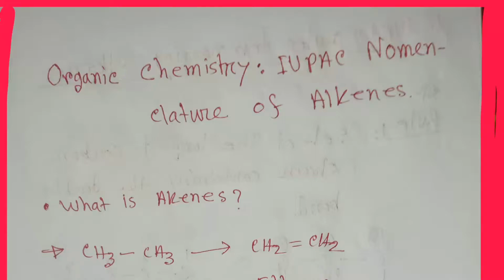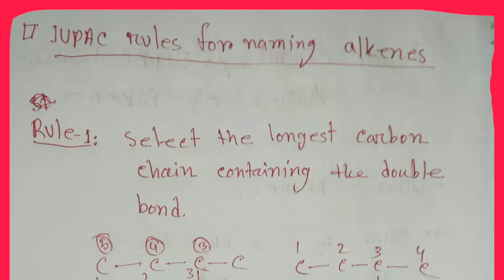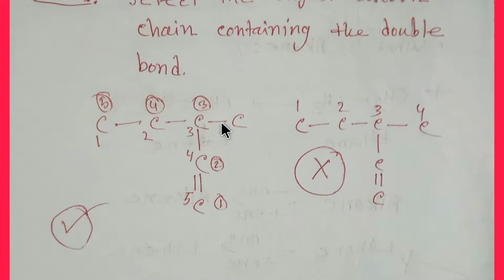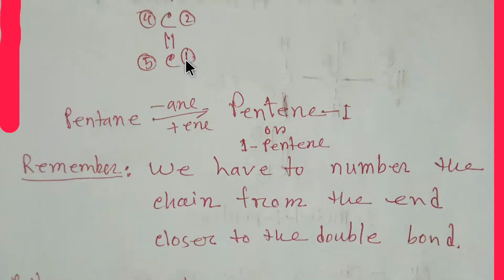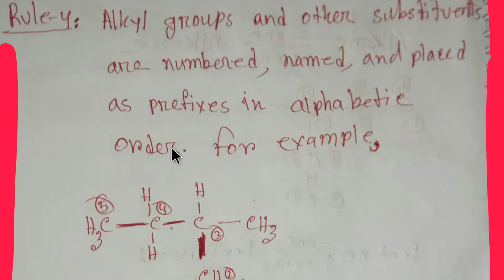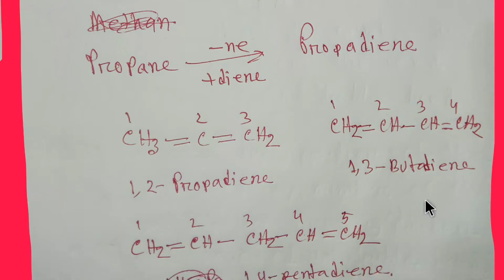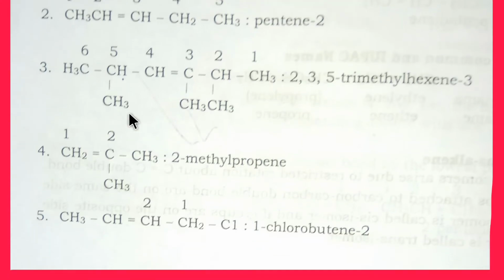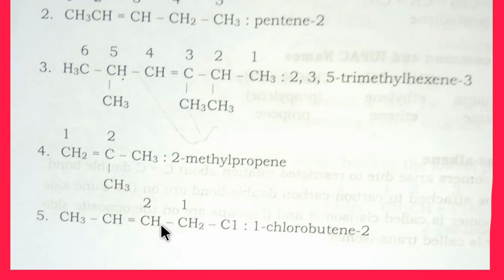Organic Chemistry:IUPAC Nomenclature Of Alkene (in English)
In this video, I have discussed IUPAC nomenclature of alkene.